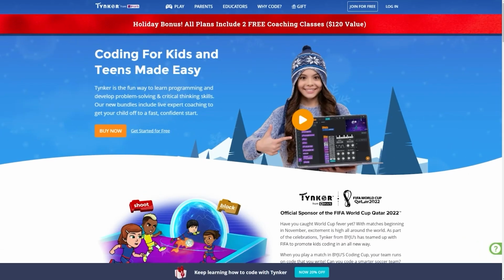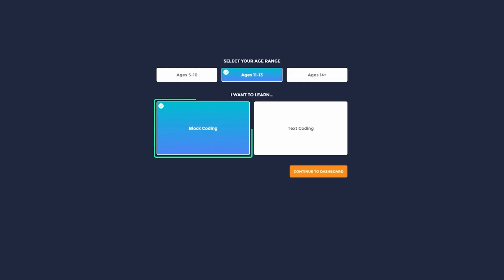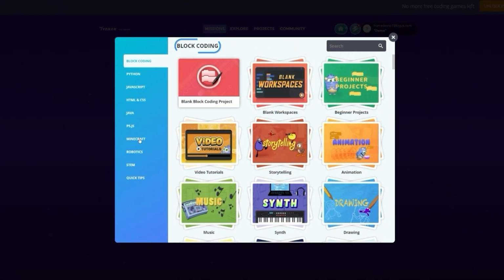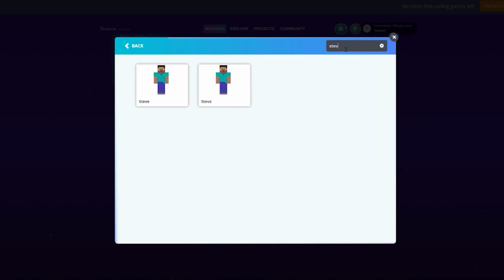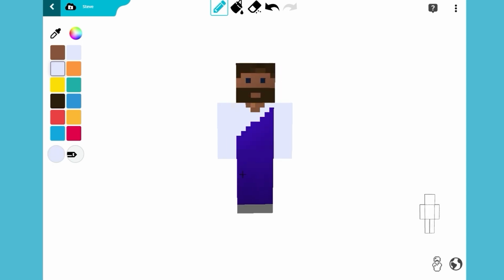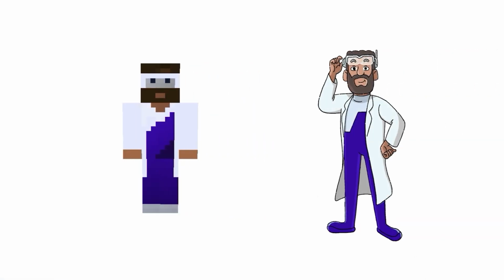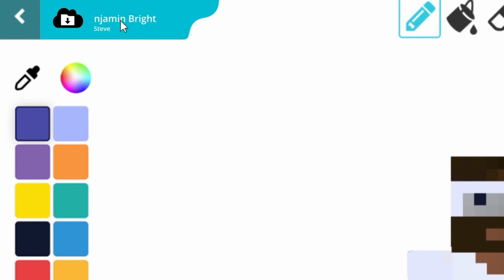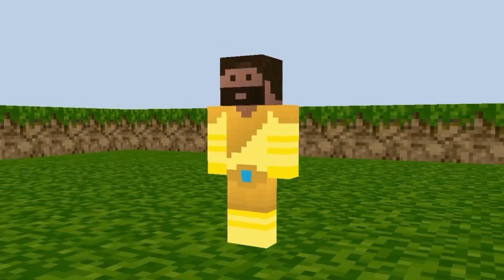Tynker Minecraft Skins Tutorial — Benjamin Bright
Recreate the characters used in Epic's fun comic series Bright Family! Use these tricks to create your own totally custom Minecraft skins of your favorite characters.

All kids can learn to code with Tynker's unique story-based courses and engaging activities that let their creativity explode while building skills like problem-solving and logic for a better future!  Let's Get Coding!

Tynker is the world’s leading K-12 creative coding platform, enabling students of all ages to learn to code at home, school, and on the go. Tynker’s highly successful coding curriculum has been used by one in three U.S. K-8 schools, 100,000 schools globally, and over 60 million kids across 150 countries.